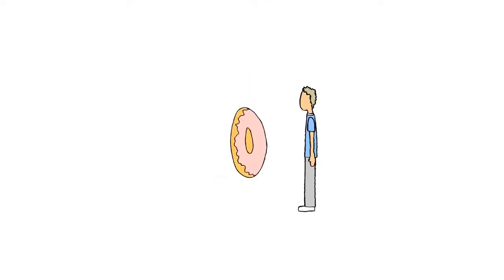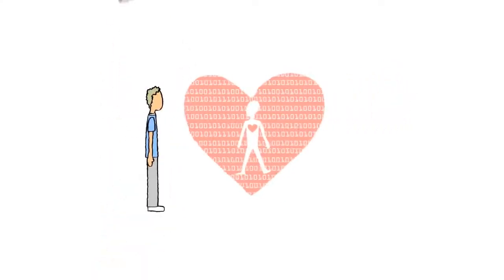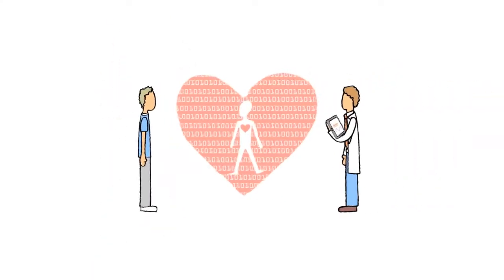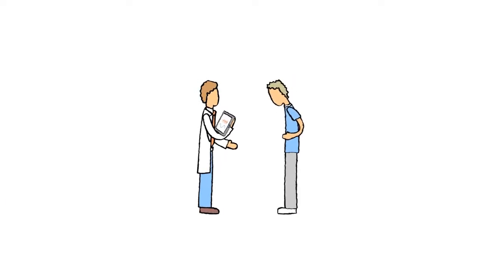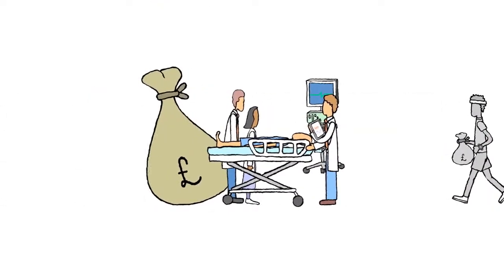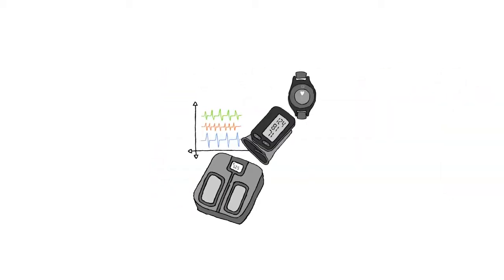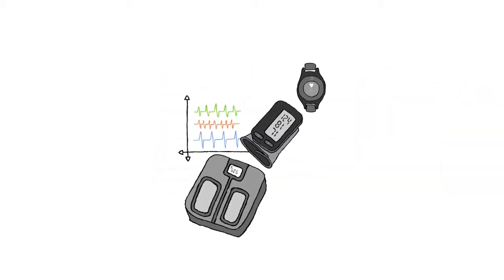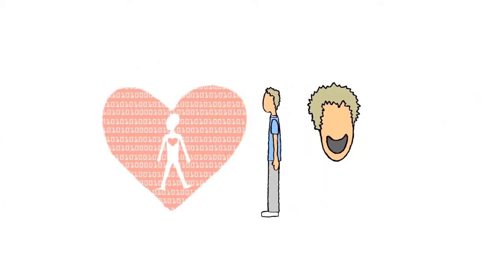The One Reason You MUST Track Your Health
Create, maintain, and improve your health instantly with the help of TrackMyStack